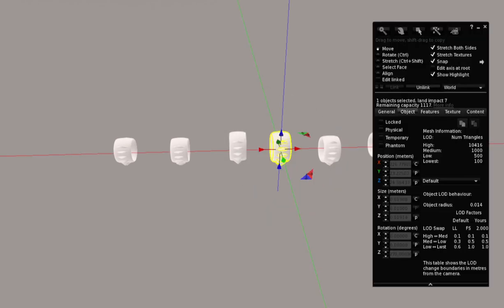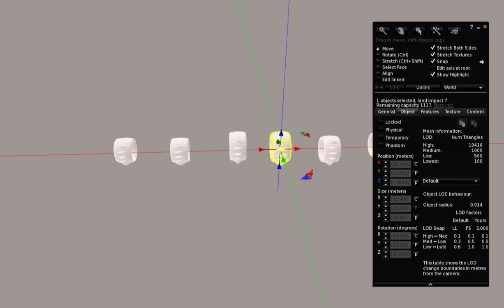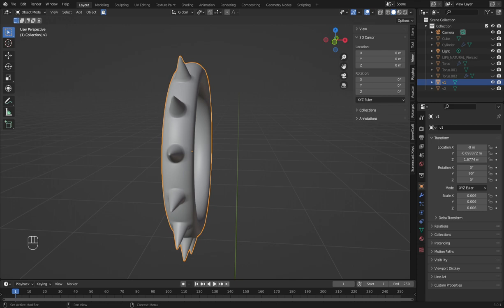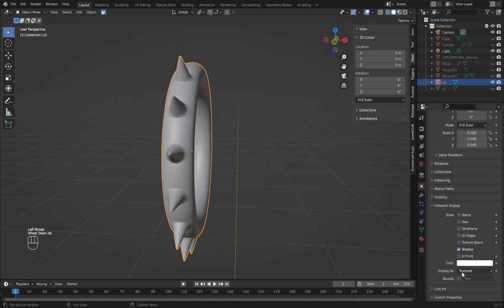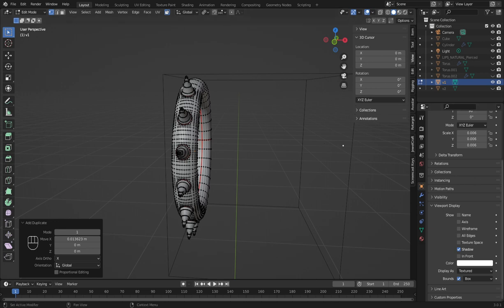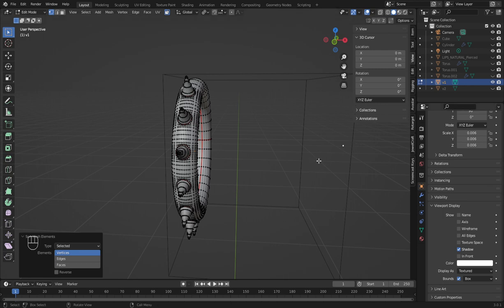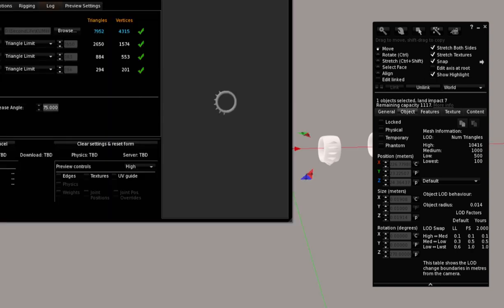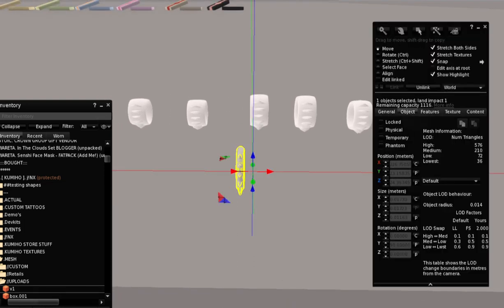How to create micro / nano mesh in Second Life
I know some people are more visual learners, so I hope this helps anyone starting out making teeny tiny mesh in SecondLife without it getting distorted and warped.